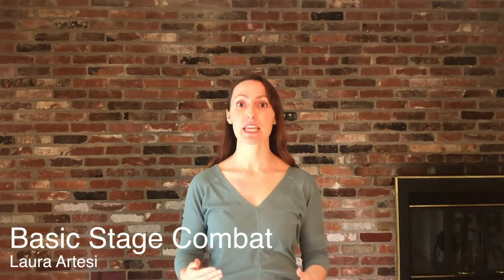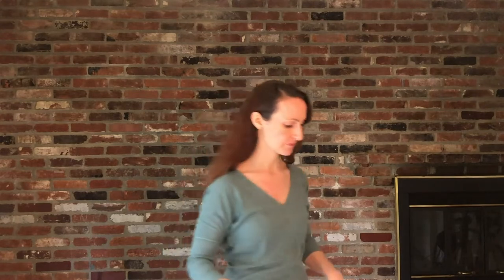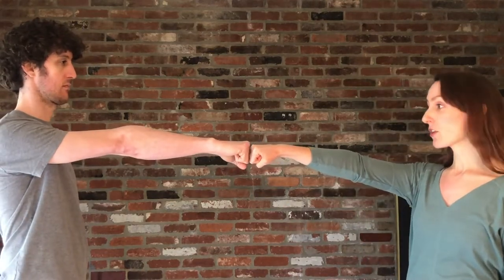Throwing a Punch with Basic Stage Combat | STC Education and Engagement: Home Edition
How do we make fights on stage look so realistic? STC Teaching Artist Laura Artesi teaches you a safe basic stage combat punch.

Learn new skills online with our Classes for Teens! Register now at ShakespeareTheatre.org/TeenClasses